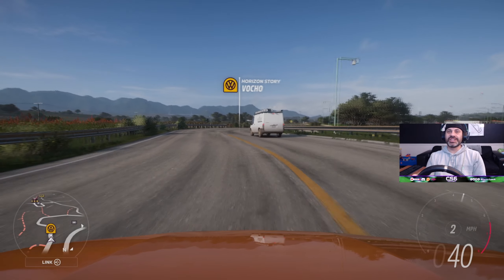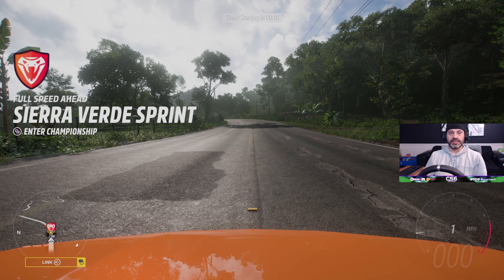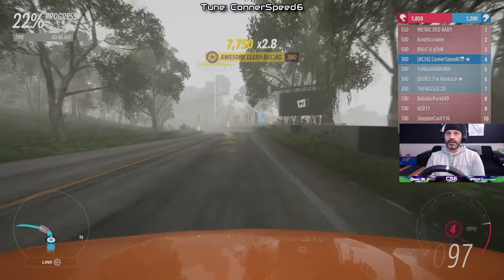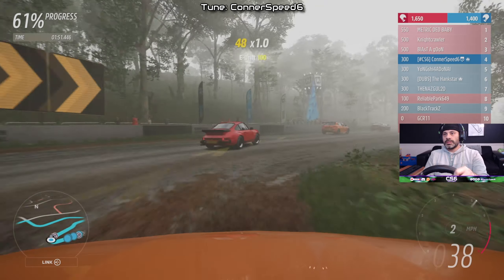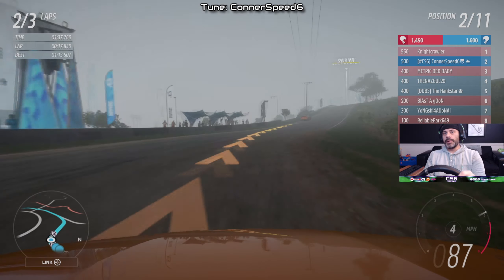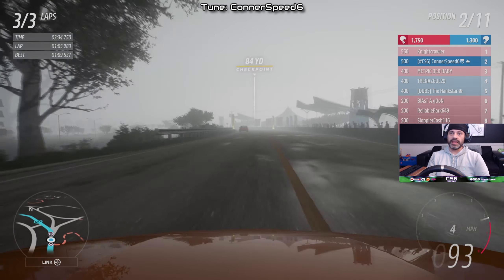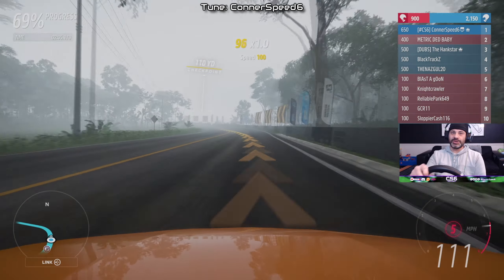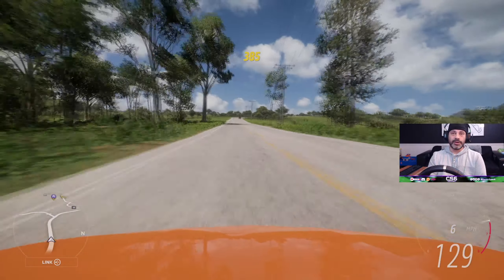I Ran "THE TRIAL" On My Logitech G920 Wheel! - Forza Horizon 5 Wheel Gameplay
I was SO scared to do this, but dammit I had some fun! The wheel in Forza Horizon 5 is so much better than it was in FH4. It seems like the cars and game overall are much more responsive, and not so difficult to drive! Wheel settings video coming soon!

TUNE: CONNERSPEED6